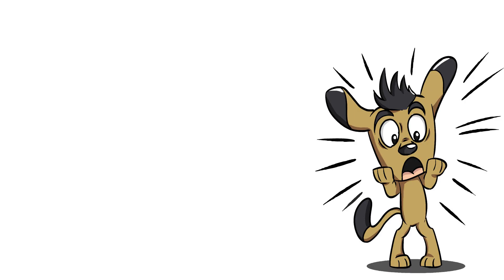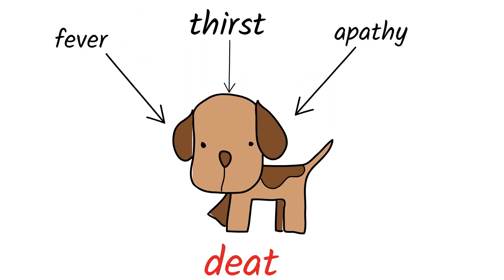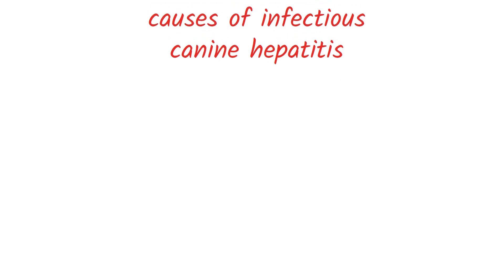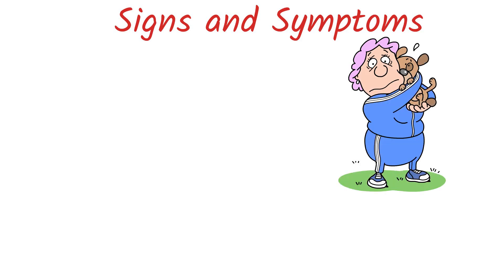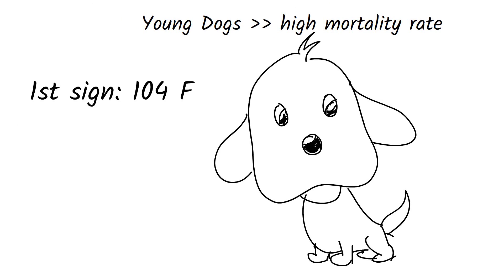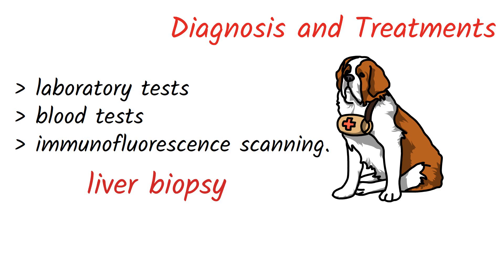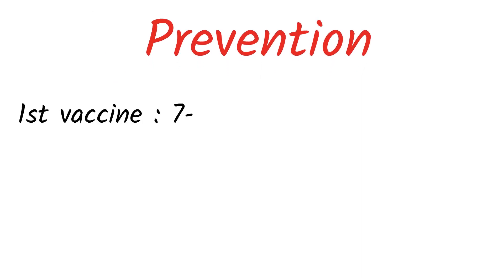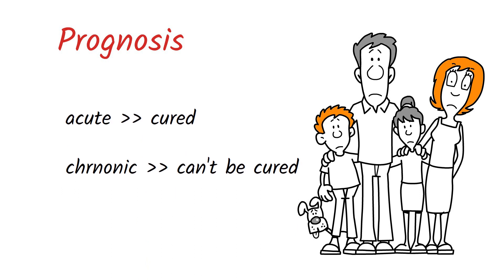Hepatitis in Dogs [ Adenovirus ]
Hepatitis is a liver inflammation disease, and infectious canine hepatitis (ICH) is a specific viral infection caused by the adenovirus family. infectious canine hepatitis can affect other dog breeds like foxes, otters, and bears, but is harmless to humans. The virus targets the spleen, kidneys, lungs, liver, blood vessel lining, and other organs.

Symptoms can range from fever, thirst, apathy, to death. Chronic hepatitis is associated with Infectious Canine Hepatitis, indicating that the liver has become inflamed and necrosis has occurred. Predisposition to this disease is common in breeds like Chihuahuas, Springer Spaniels, Beagles, Maltese, West Highland White Terriers, Cocker Spaniels, Labrador Retrievers, Bedlington Terriers, Skye Terriers, Doberman Pinschers, and Standard Poodles. Chronic hepatitis can result from an accumulation of copper in the liver's cells, which can damage the liver cells and lead to severe chronic hepatitis if left untreated.

What causes infectious canine hepatitis in dogs?
How is the canine hepatitis virus spread?
Canine hepatitis is a viral infection that is primarily transmitted through the consumption of infected dogs' nasal discharge, saliva, feces, and urine. The virus is present in the urine and nose and eye discharges of infected animals and is transmitted through direct contact. Young dogs are at the highest risk, and signs usually appear within two to five days. The incubation period can be up to 14 days. In older dogs, some ICH infections may go unnoticed or resolve without medical intervention.
What are the clinical signs?
What are symptoms of hepatitis in dogs?

Symptoms of infectious canine hepatitis include a slight fever, low white blood cell count, congestion of mucous membranes, severe reduction in white blood cells, apathy, vomiting, abdominal pain, severe depression, watery discharge, yellow, jaundiced appearance, and a swollen belly filled with fluid. In severe cases, symptoms include bruised or reddened nose and mouth, swelling, red dots on skin, seizures, and death.

Very young dogs have the highest mortality rate for canine hepatitis. The first sign of infection is a fever higher than 104°F (40°C) and lasts between 1 and 6 days. Vets may notice a low white blood cell count and short fever as a clue to the infection. If the fever progresses past one day, other symptoms may also appear, such as enlarged tonsils or inflamed eyes. Brain damage can lead to seizures for severely infected dogs, and bleeding in the brain may cause slight paralysis.

While routine vaccinations are rare, owners must remain vigilant as the disease can develop and progress quickly in both puppies and dogs.

What is the treatment?
Is there a vaccine that can help protect my dog?
Canine hepatitis is a viral infection that can be treated with antibiotics, which are ineffective against viruses but may help treat secondary bacterial infections. Treatment aims to reduce symptoms and allow the dog's immune system to respond, including hospitalization, intravenous fluids, and medications. The ICH vaccine is routinely administered in puppy vaccination programs, and the American Animal Hospital Association (AAHA) recommends vaccinating all dogs every three years against ICH with an approved vaccine.

Diagnosis and treatment involve laboratory tests, blood tests, and immunofluorescence scanning. Chronic hepatitis can be diagnosed before symptoms develop, and a liver biopsy can determine the severity and type of liver disease. Treatment options range from intravenous fluid therapy to hospitalization, with blood work and regular monitoring required.

Preventing canine hepatitis involves a mandatory vaccine, typically given at 7 to 9 weeks of age, followed by booster injections at 11 to 13 weeks. Dogs should receive booster injections throughout their life, with another at 15 months and each year to prevent infection.

The prognosis for dogs with chronic hepatitis is uncertain, as they may experience immune-complex reactions that can cause cornea clouding and kidney damage long-term. While some cases of acute hepatitis can be cured, chronic hepatitis cannot be cured. Dogs with chronic hepatitis require monitoring and treatment to enjoy a good quality of life and longevity with minimal clinical signs.